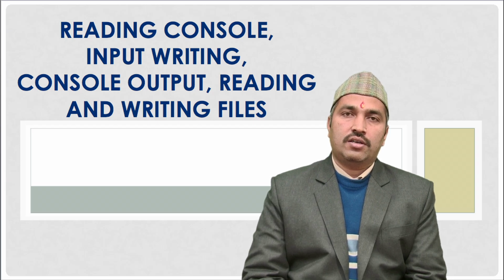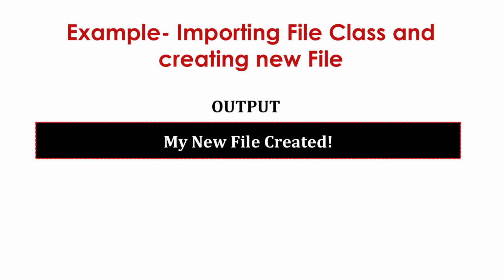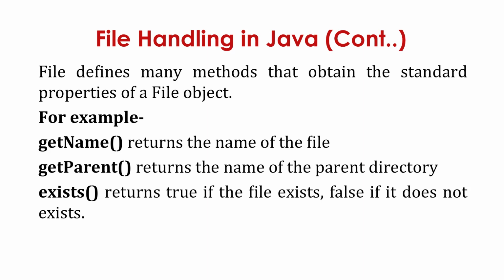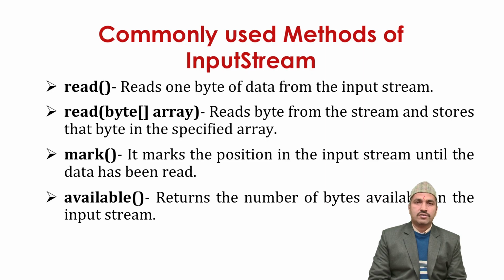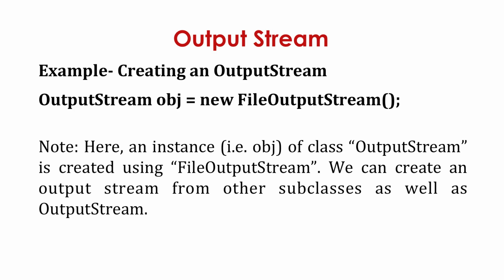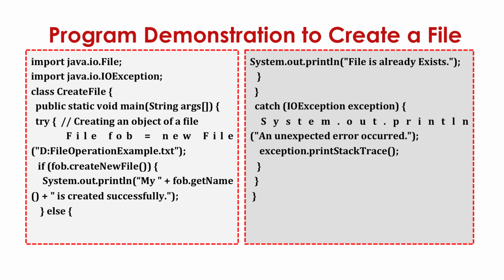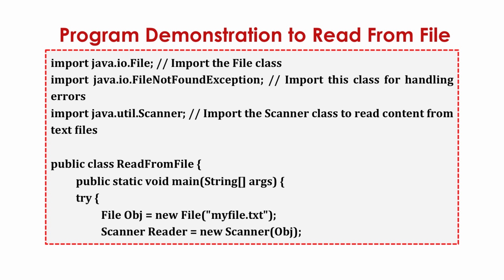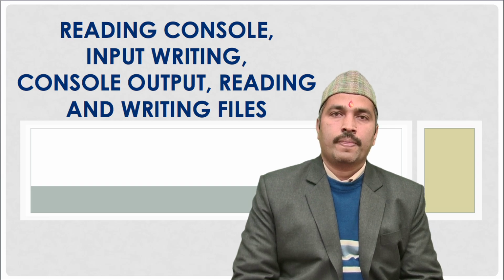Reading Console, Input Writing, Console Output, Reading and Writing Files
Subject: Computer Science and Information Technology
Course Name: BCA-17 Programming In Java
Name of Presenter: Dr. Gopal Dutt